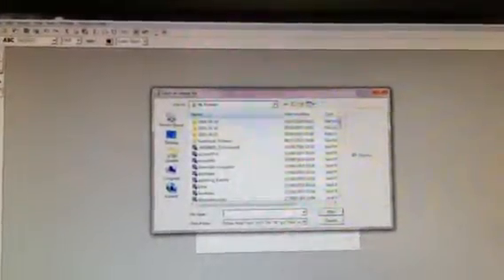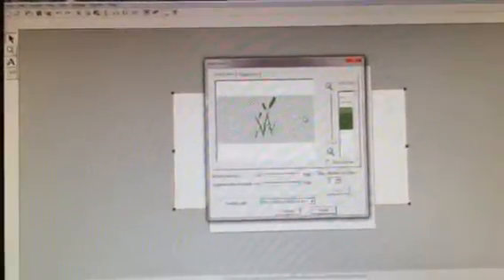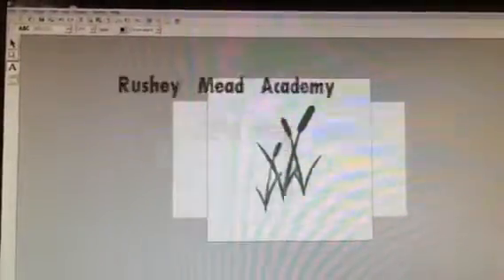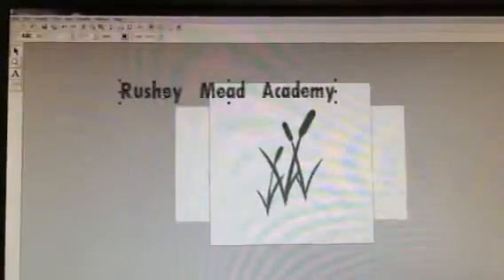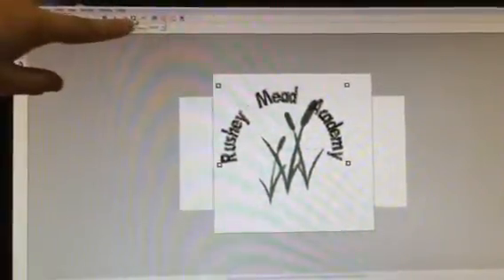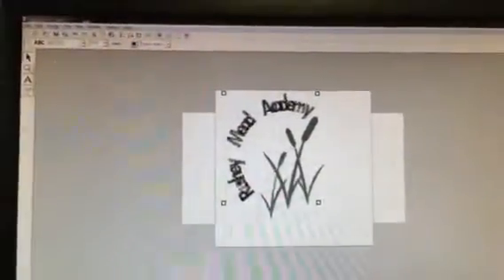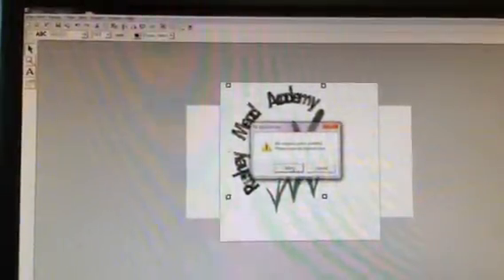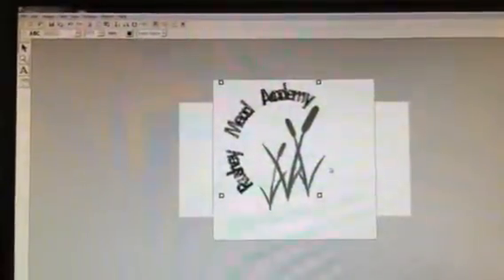Using PE lite software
Using the PE lite software to create a logo or image